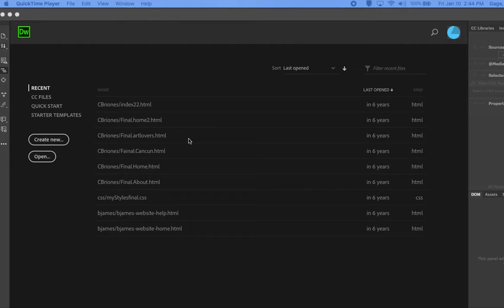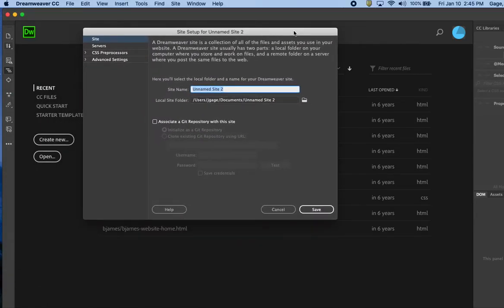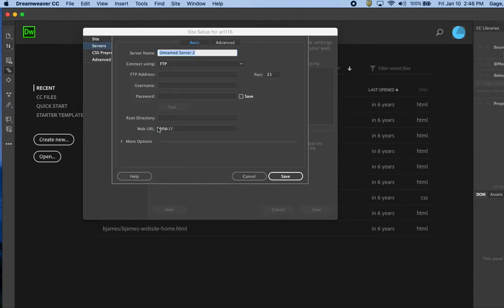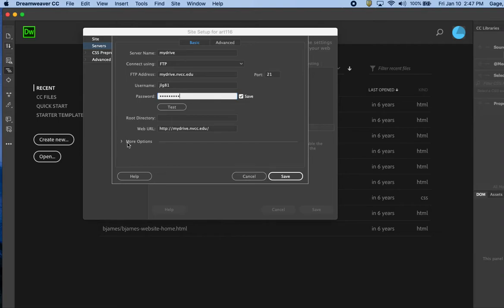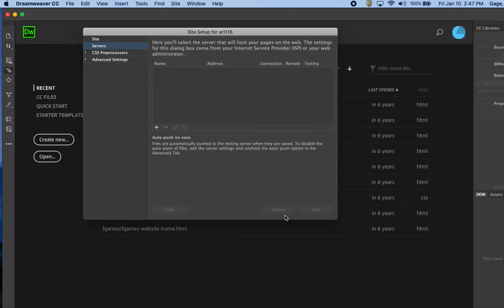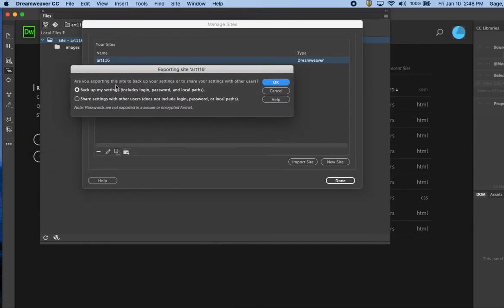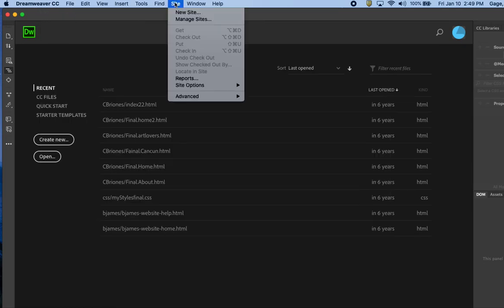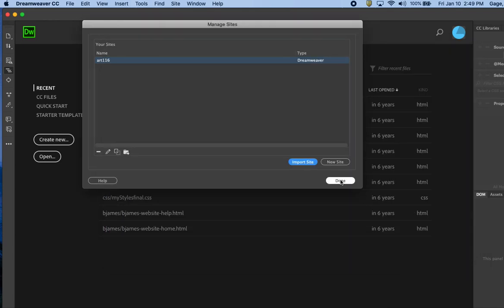Dreamweaver CC 2020 - DreamweaverFTP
Art116 - How to upload art 116 course work